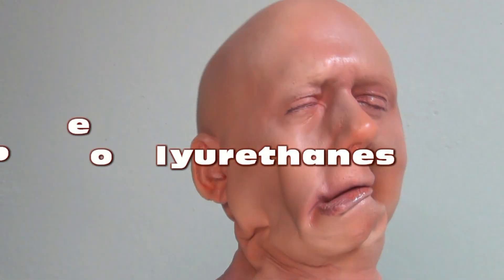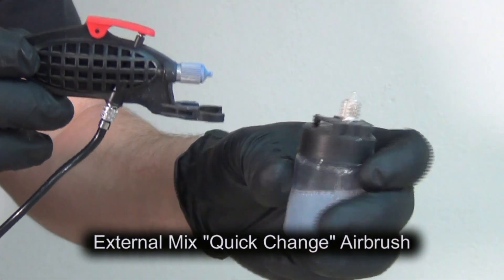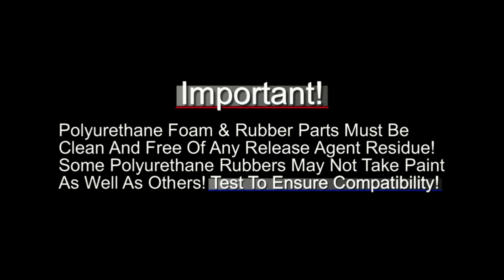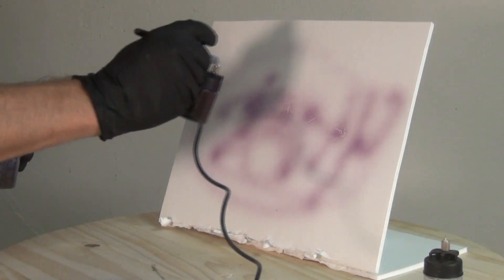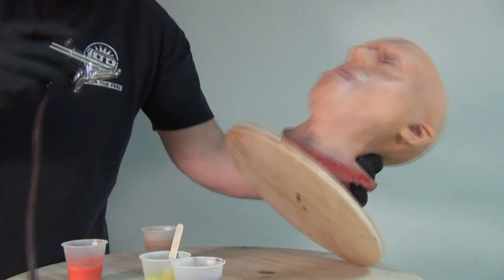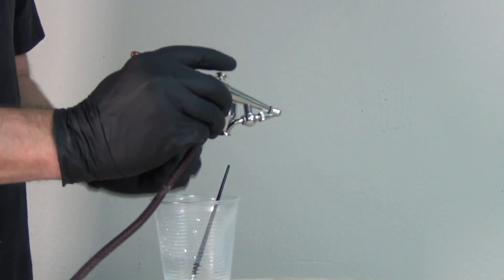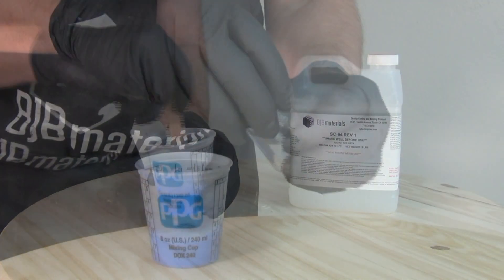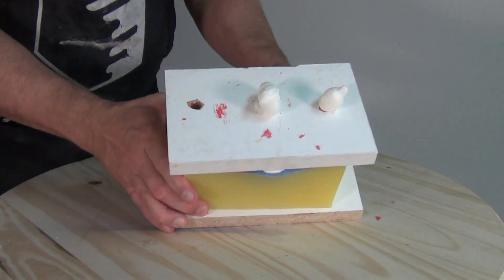Painting Flexible Foam & Polyurethane Rubber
This tutorial is for those of you that asked about painting Polyurethane foams and Polyurethane rubber skins after I posted the foam video. This video explains the basic use of SC-94 as a paint base for painting flexible Polyurethanes. I used water based pigments/tinits for latex paint from a local hardware store to color the SC-94. SC-94 is an air drying flexible paint that sticks well to most polyurethane surfaces, but it is always a good idea to test and make sure your foam or rubber skin is compatible.

SC-94 is a great paint base for painting foam props and large foam pieces with a polyurethane skin. In this video I paint a head made using FP-40 as a skin backed up with TC-266 flexible foam. SC-945 may also be used as an "in-mold" coating to get better skins on low density flexible foams. At the end of this video I spray in a skin of SC-94 into a TC-5140 silicone mold and then follow that up with TC-284 flexible foam.